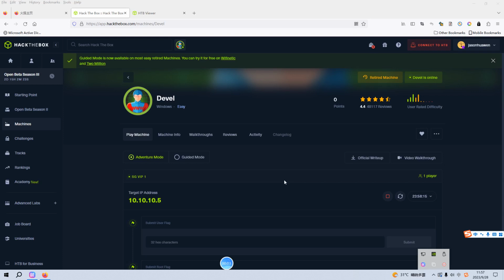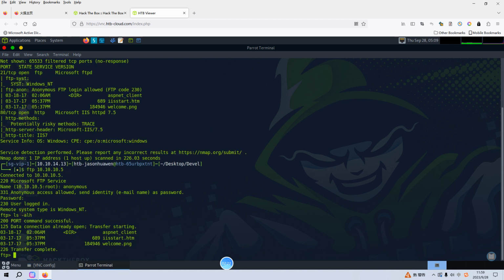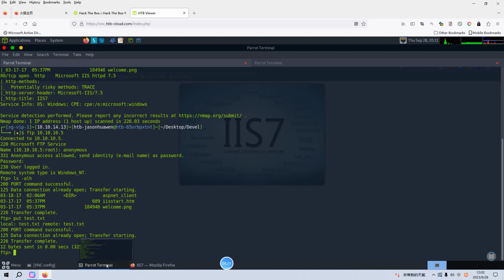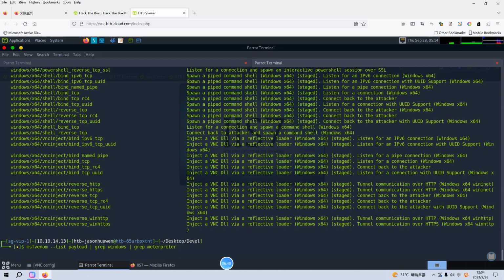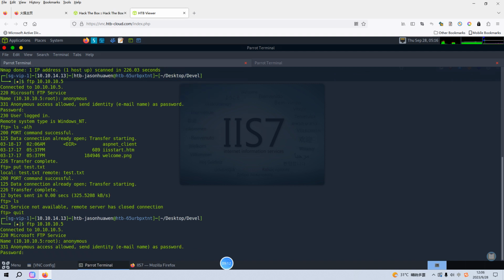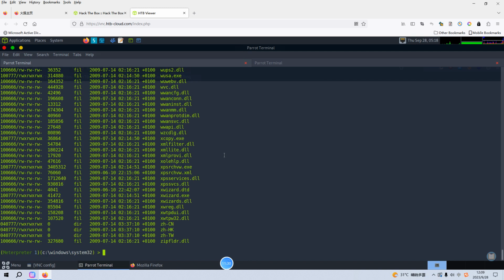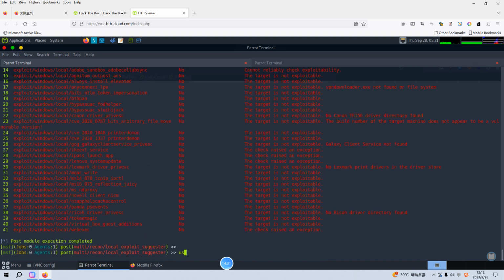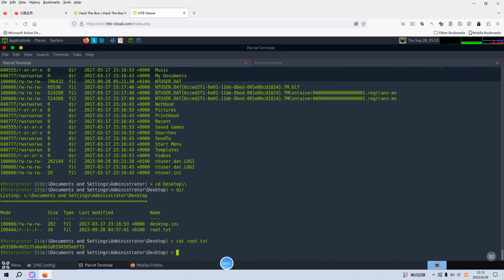Cyber Security | Ethical Hacking | Pentesting Lab | Hackthebox | Devel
Metasploit